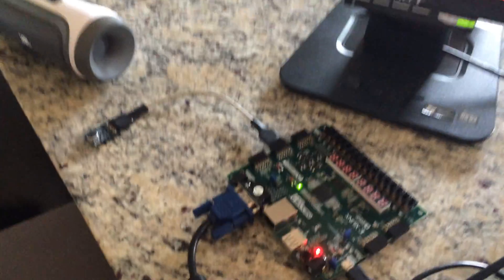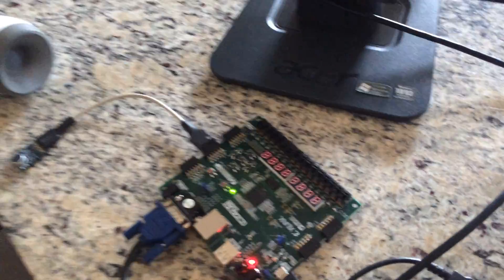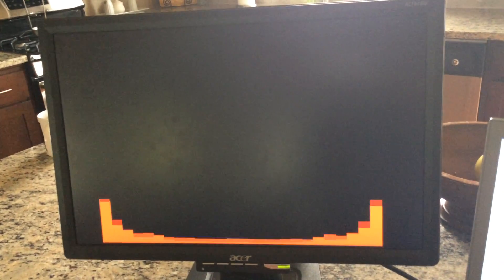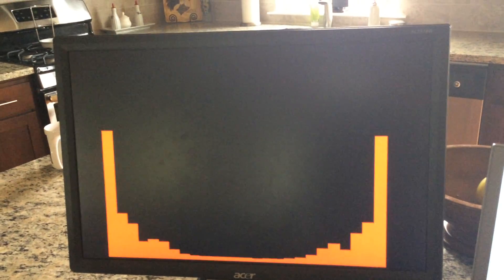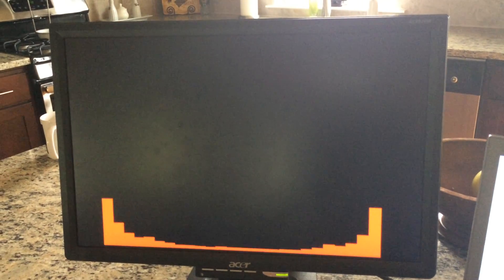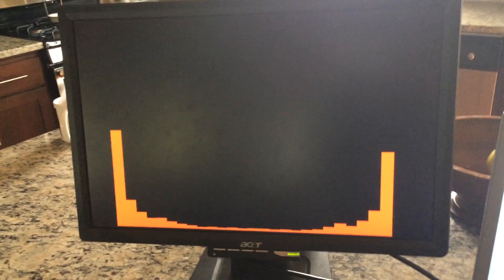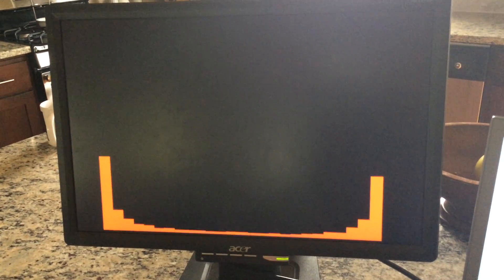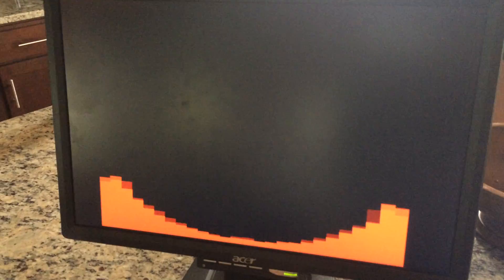Nexys 4 DDR: The Blazing Visual Equalizer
Another project that runs over the Digilent Nexys 4. Similar to the previous project, this project uses the Digilent PmodMIC to acquire audio samples and performs a DSP operation over a buffer. However, for the Blazing Visual Equalizer, samples are instead passed through Xilinx's FFT core, processed, and displayed via a VGA controller.

Project Page / Source Code:
TBA (won't be added until much later)